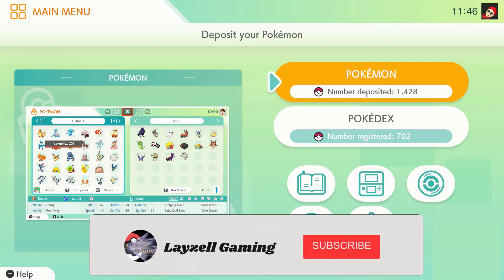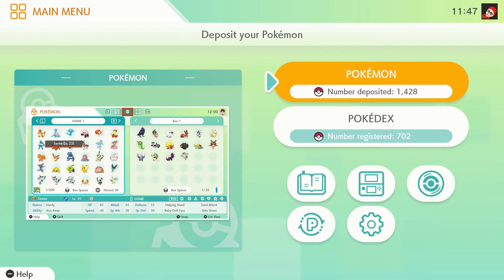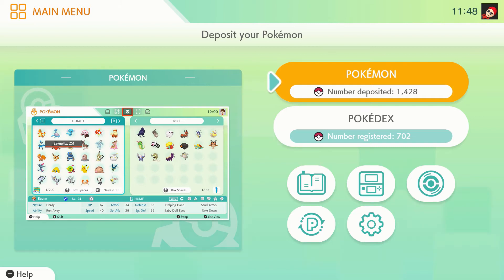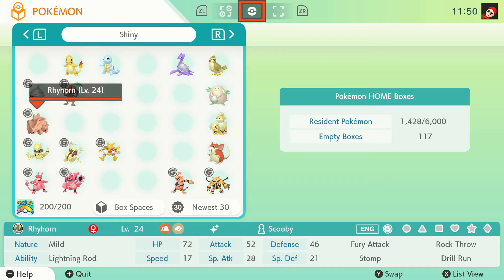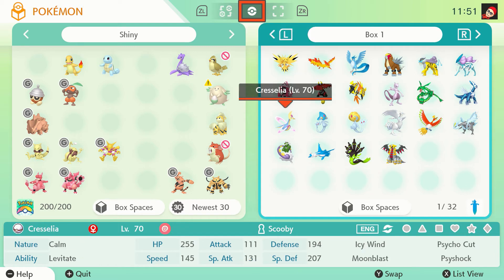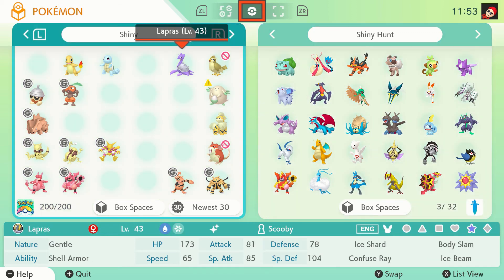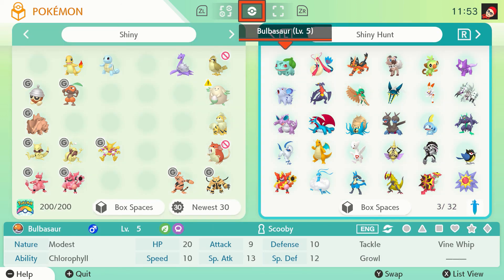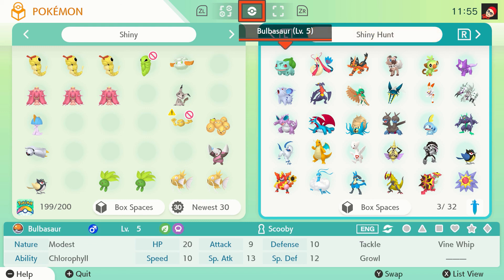My Pokémon Home Shiny Collection - Part 1 !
For quite sometime now I have wanted to get into Shiny hunting.

It's something that I have always put to the back, I would get the odd shiny by pure chance but I never focused my time into it.

With so many Pokémon Go community days offering up the chance for a whole load of shiny Pokémon and the breeding/hatching method in Pokémon Sword and Shield I thought it was about time I started.

Pokémon Go Friend Code - 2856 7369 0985

Computer / Accessories Spec
Laptop - Microsoft Surface Pro 6
Elgato HD60S